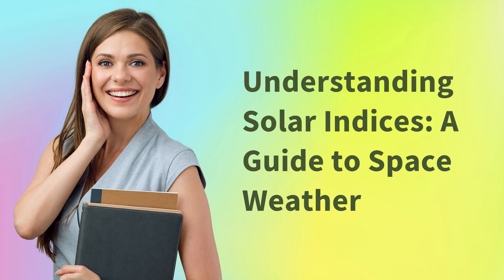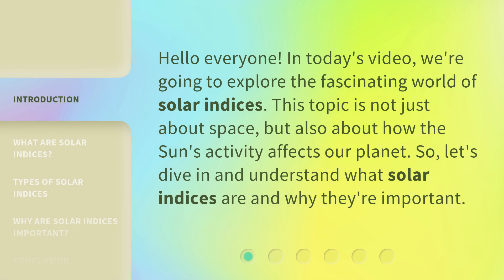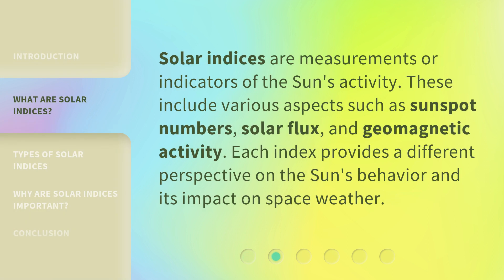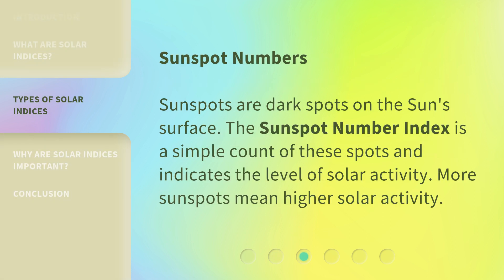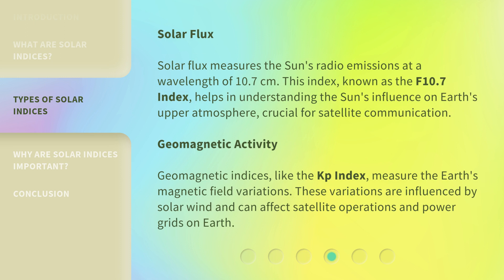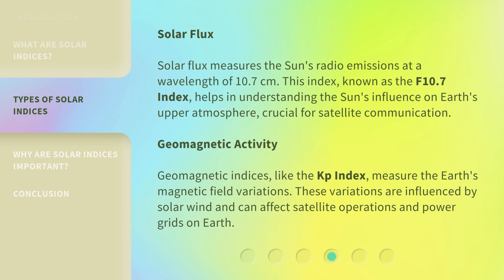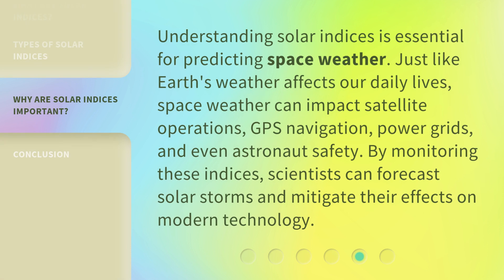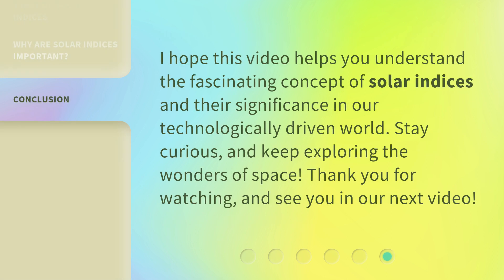Understanding Solar Indices: A Guide to Space Weather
Unlocking the Secrets of Solar Indices: A Journey into Space Weather • Embark on an illuminating journey as we decode the mysteries of solar indices and delve into the captivating realm of space weather. Discover how these vital metrics shape our understanding of the sun's activity and its impact on Earth's environment, communication systems, and satellite technology.

00:00 • Introduction - Understanding Solar Indices: A Guide to Space Weather
00:29 • What are Solar Indices?
00:50 • Types of Solar Indices
01:47 • Why are Solar Indices Important?